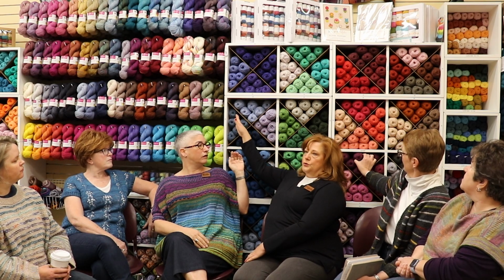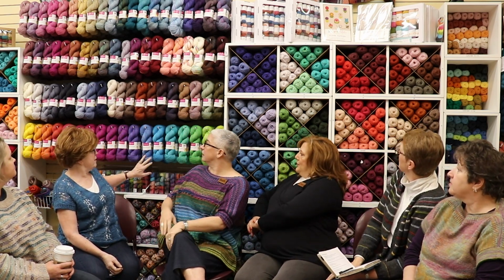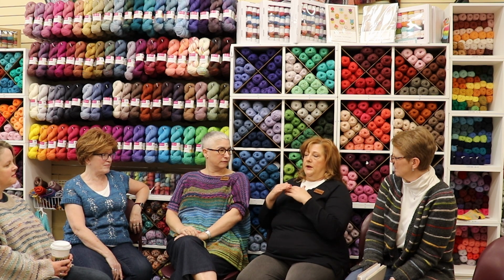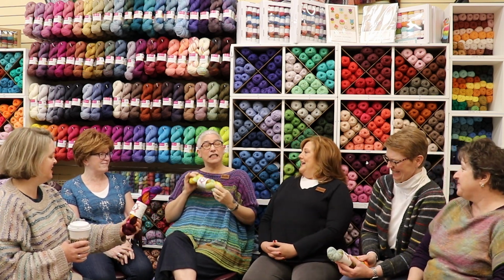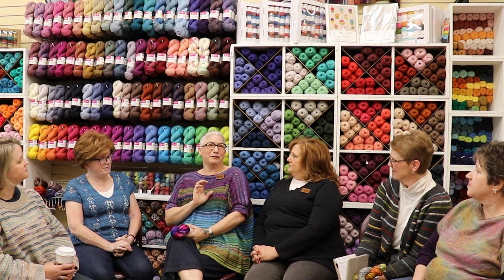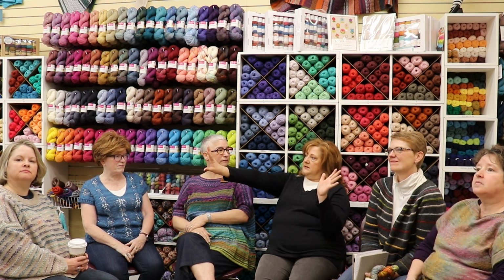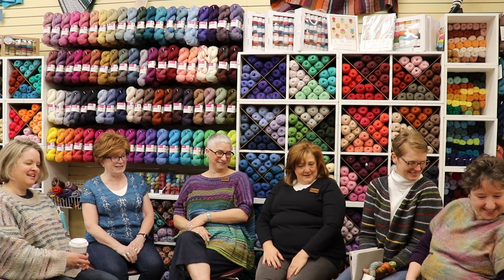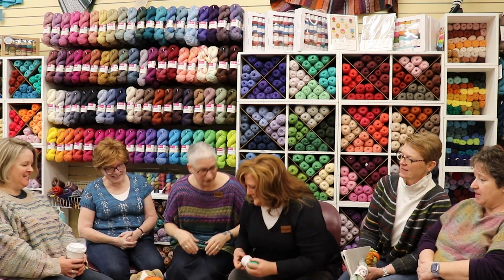Episode 37 The Knitters Are Here Road Trip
Join us as we shop at Around the Table Yarns.
Meet co-workers Beth & Pam, and their official greeter, TeeBo, as they give us the inside scoop about their yarn shop.